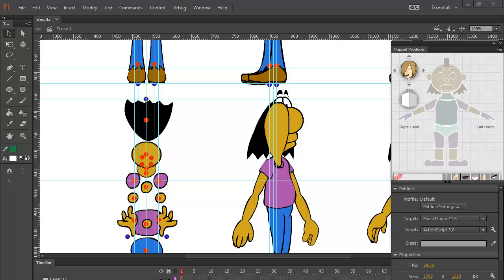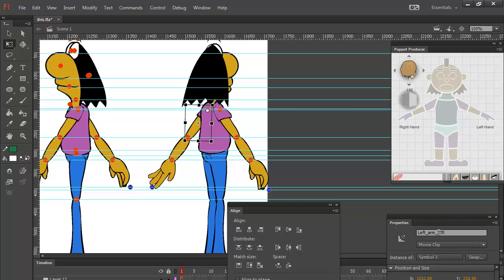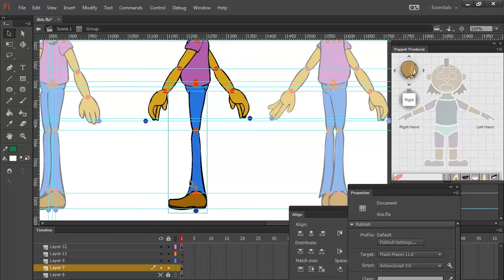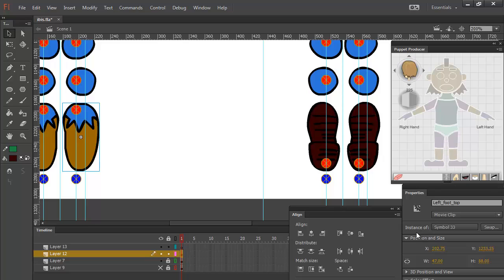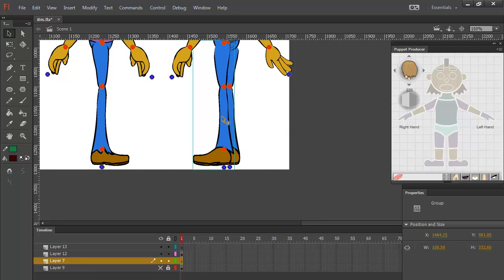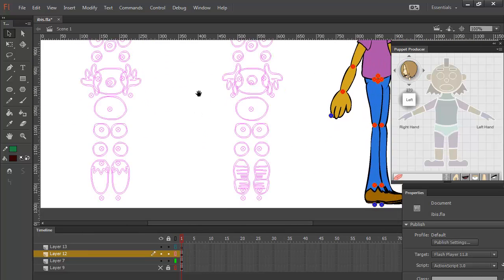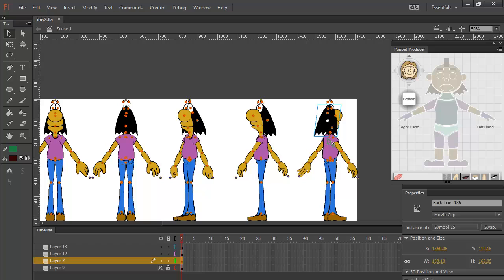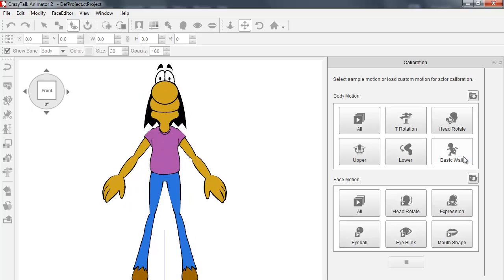Crating a new G2 character for CrazyTalk animator using Puppet Producer Part 3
This is a continuation of my demo of creating a character with the assistance of my new plugin, Puppet Producer. This is all done in real time and has not been edited. You can see my process every step of the way.